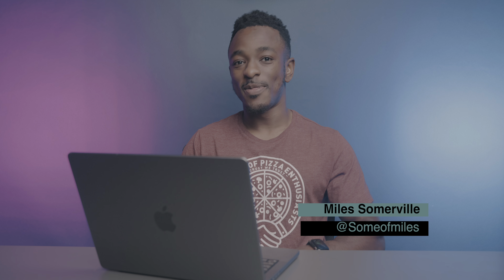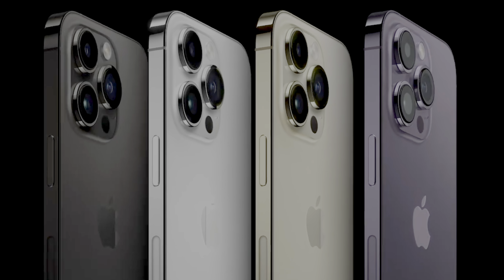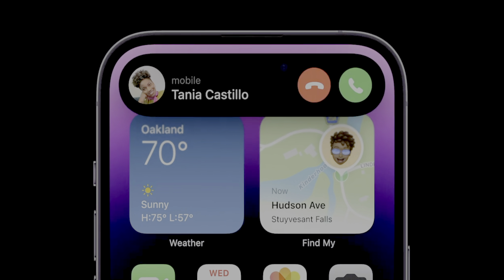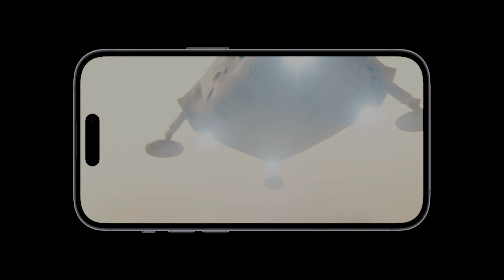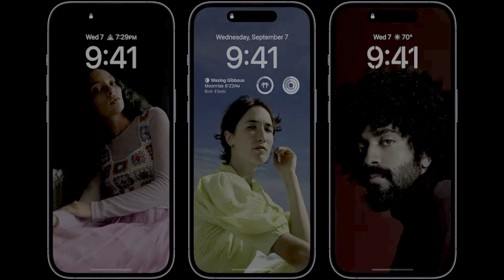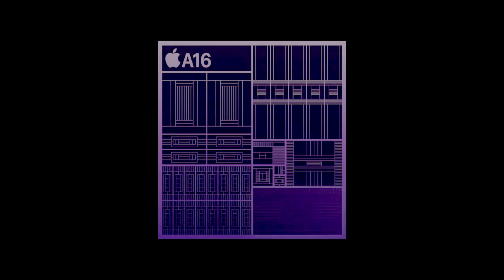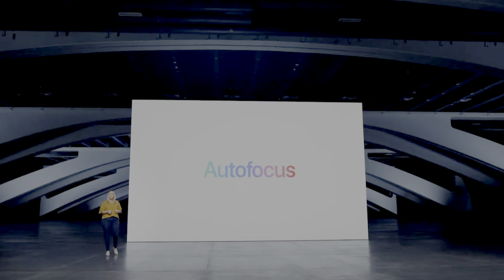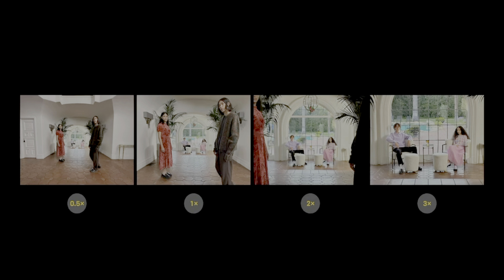iPhone 14 Plus vs 14 Pro Max - Don't Choose Wrong!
iPhone just announced two 6.7-inch iPhones for the first time this year! Which iPhone is the better the better buy between the iPhone 14 Plus and iPhone 14 Pro Max?

Links go here:
Product: link
Artile: link

GEAR I USE:
- DJI RS2 Gimbal
- RodeLink Wireless Lav
- Mac mini
- MacBook Pro